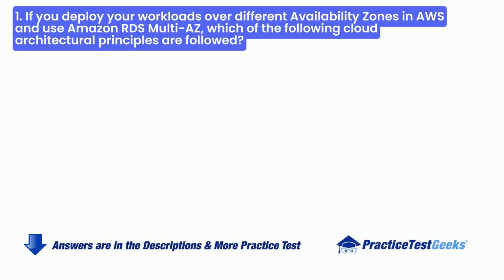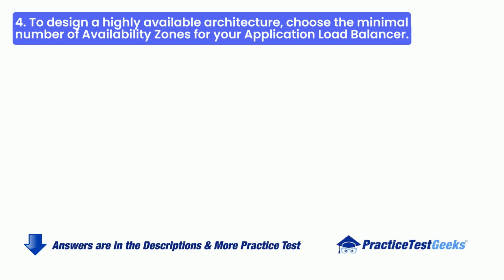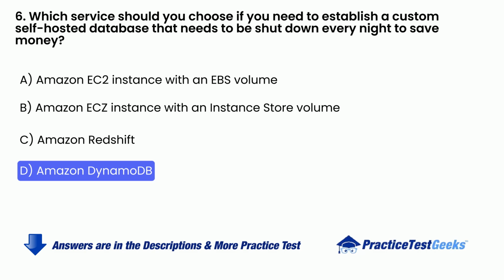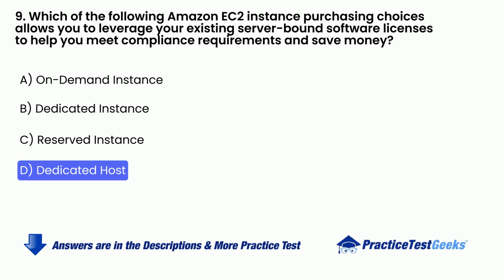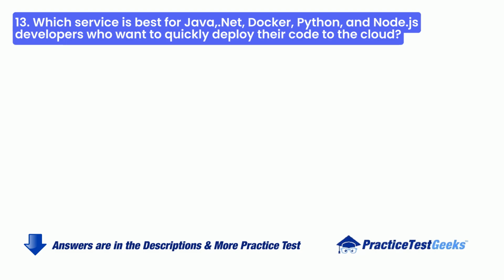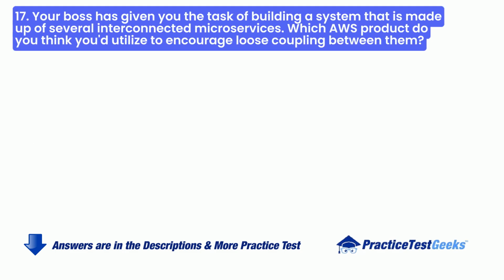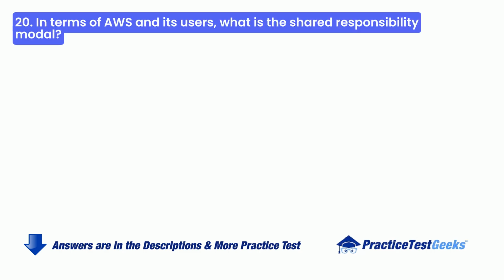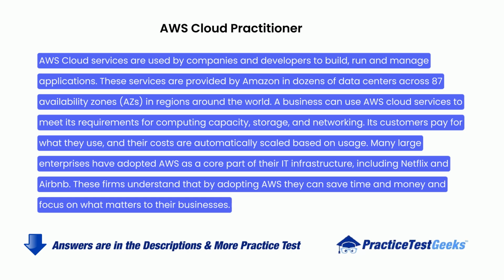AWS Practice Test 2026 Amazon Web Services Cloud Certification Exam Questions & Answers Labs Prep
Prepare for your Amazon Web Services certification exam with comprehensive practice questions and test preparation strategies for 2026.